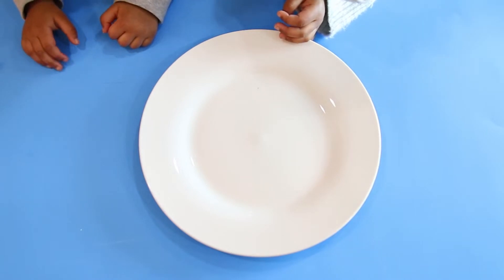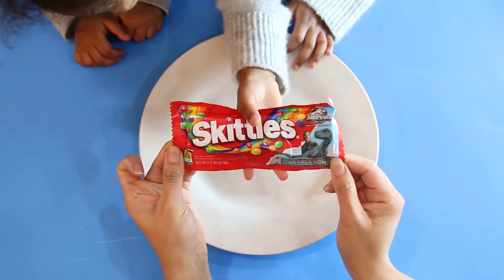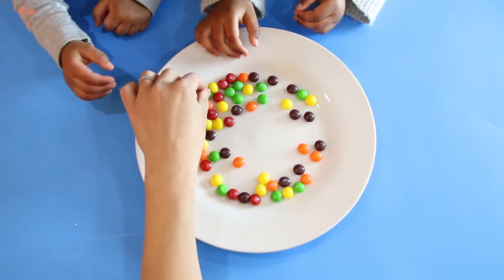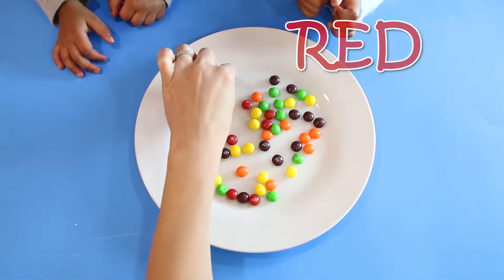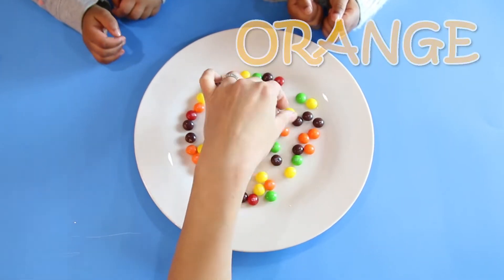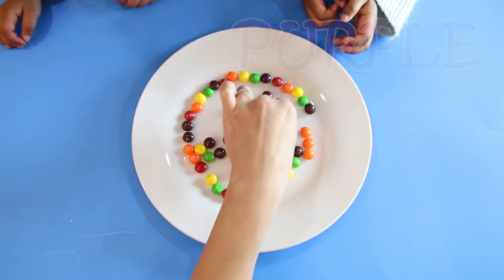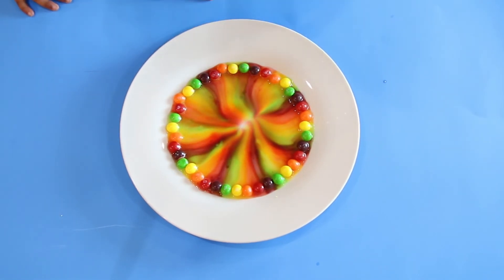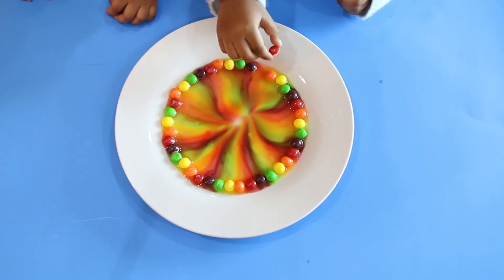SKITTLES MAGIC RAINBOW - KIDS SCIENCE EXPERIMENT FUN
We had so much fun creating this magic rainbow with Skittles candies! Hope you enjoyed watching this cool Skittles experiment!

Want to try this at home too?? Here are the directions:
Step 1: Form a circle with Skittles on a plain white plate
Step 2: Pour hot water in the center, enough to cover the skittles candies halfway
Step 3: Wait for the magic rainbow to appear! ❤️💛💚💙💜

❤︎ Nina and Sissy Toy Fun Channel is a kid and family friendly channel where we make fun, positive videos and educational learning videos! We make lots of different videos and they are all child friendly and FUN! Here you’ll find unboxing and toy reviews, skits, diy crafts, pretend play, music videos, fun adventures and much more!

Let us learn how to say Playground in other languages:
操場 , 操场 , dětské hřiště , ludejo , cour de récréation , patio de recreo, tempat bermain , 遊び場 , ಆಟದ , ойын алаңы , sân chơi , terreno di gioco , дитячий майданчик , สนามเด็กเล่น , детская площадка , ملعب

How to say Nursery Rhymes in other languages:
canciones en inglés para niños, Comptines en anglais, Lagu-lagu anak berbahasa Inggeris, Musik Untuk Anak, barnvisorna på engelska, Músicas em inglês para crianças, Gyerekzene, Kinderlieder in Englisch, 英文兒歌, Písničky v angličtině, أناشيد أطفال باللغة الإنجليزية, अंग्रेजी में नर्सरी कविताएं, Barnerim på engelsk, Canzoni per bambini in inglese, Engelse kinderliedjes, Piosenki dla dzieci po angielsku, เพลงภาษาอังกฤษสำหรับเด็ก